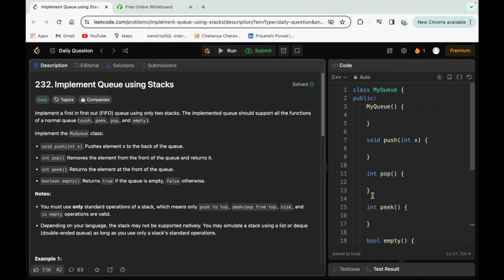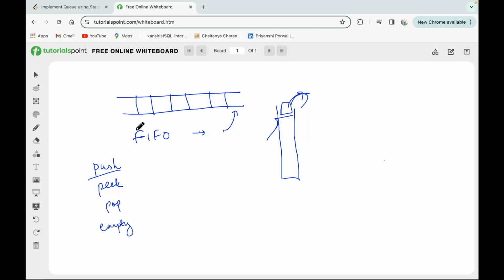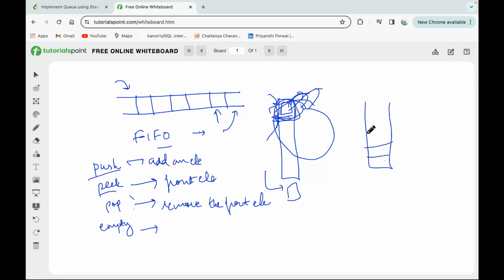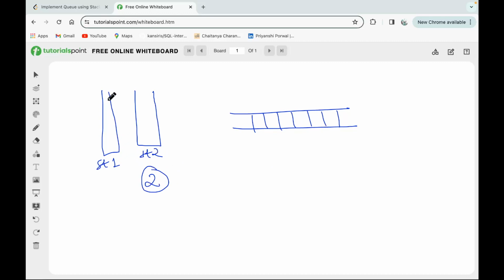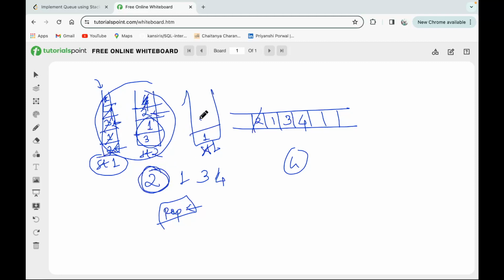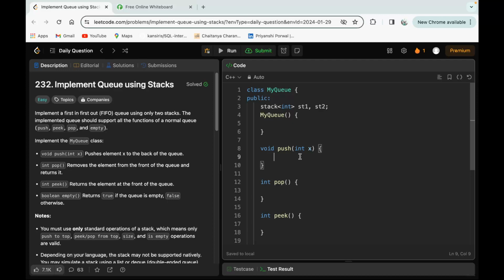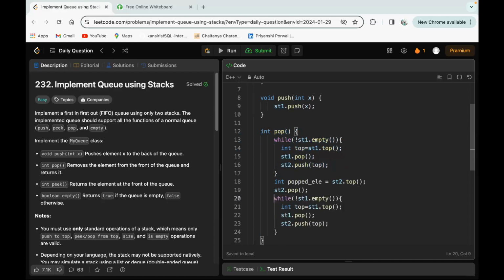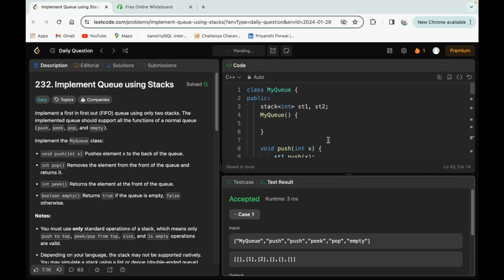232. Implement Queue using Stacks || Daily Challenge Jan 2024 || C++